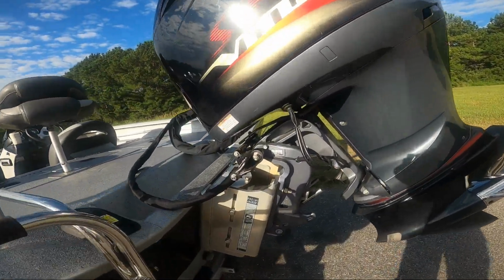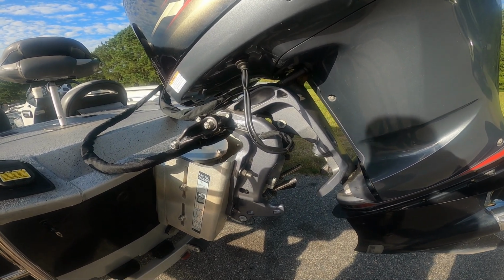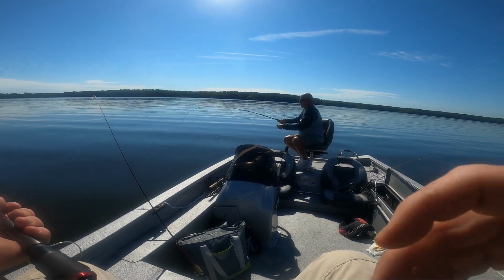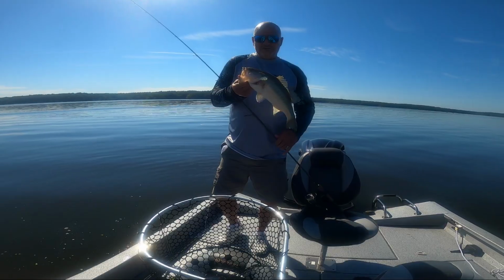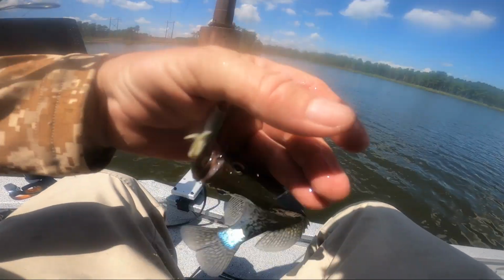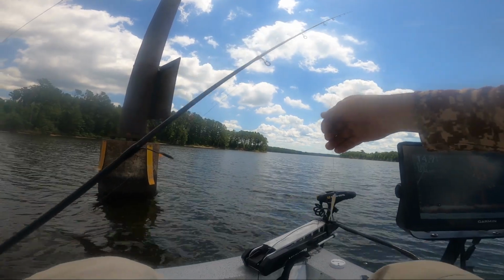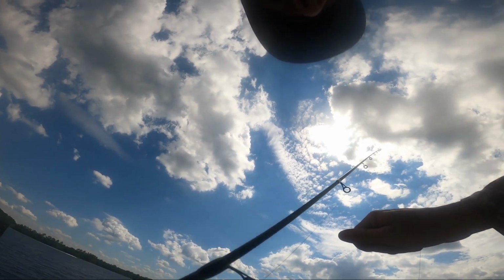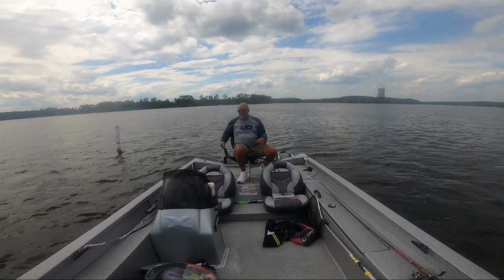FINALY BACK ON THE WATER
XPRESS H20 WITHYAMAHA  200 SHO